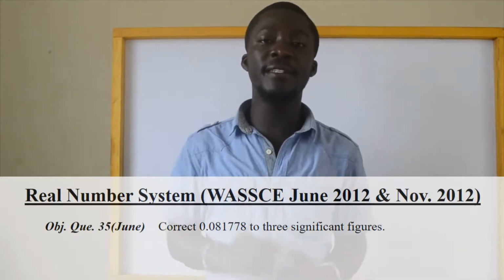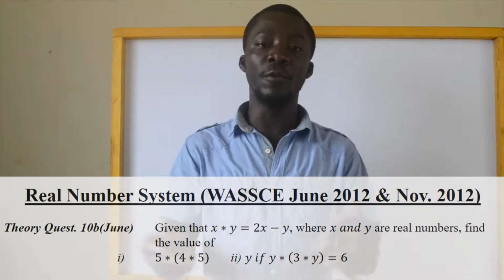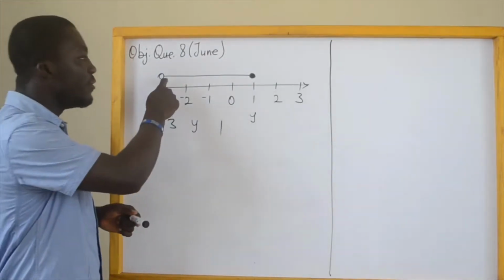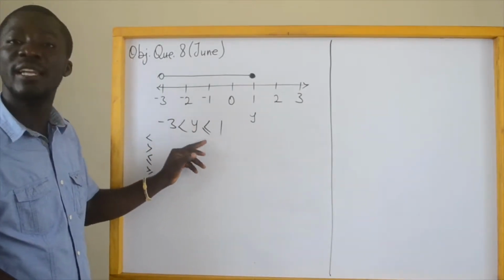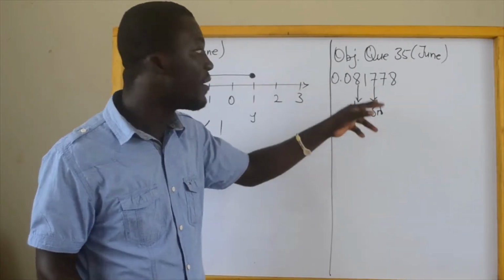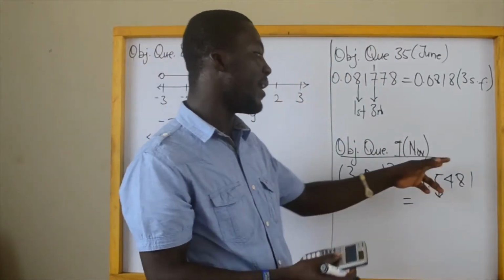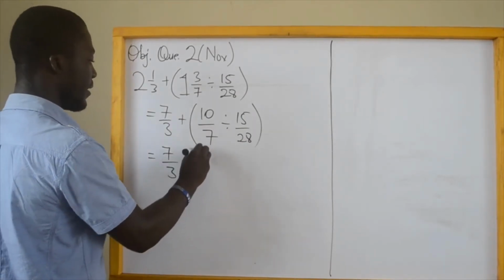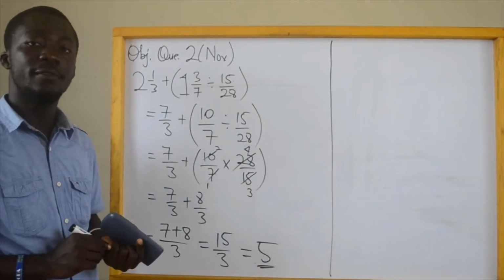Real Number System (WASSCE June 2012 & Nov. 2012 - Core Maths) - Part 1